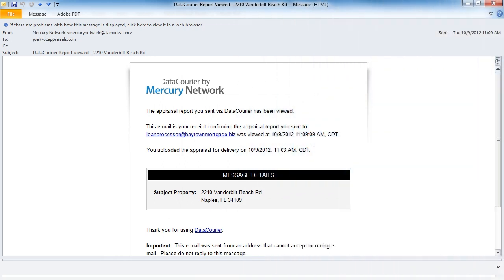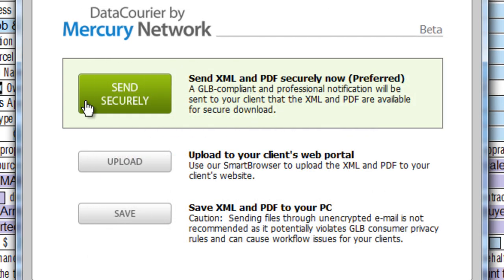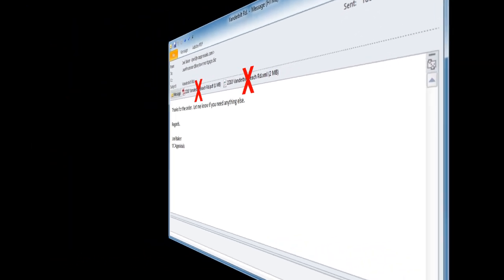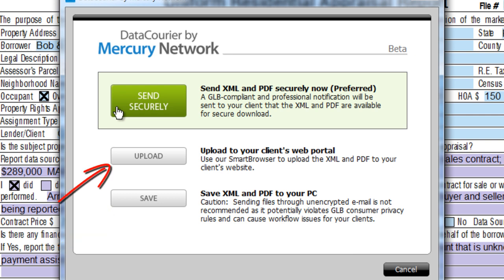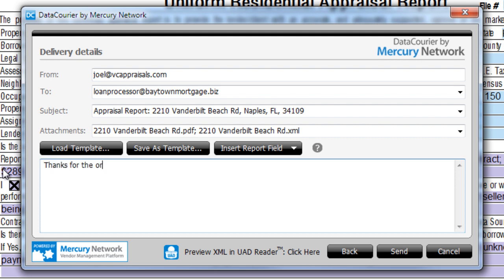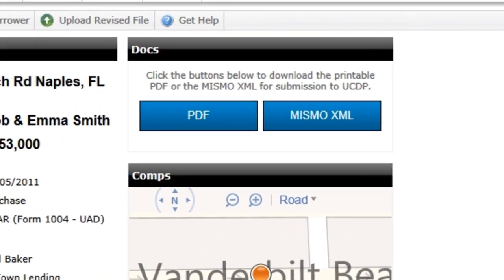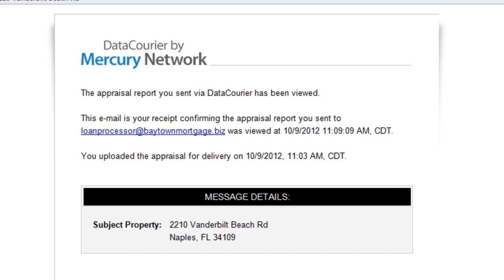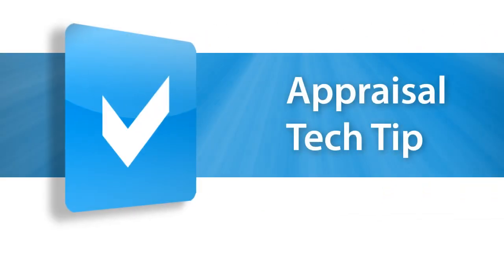Appraiser Tech Tip: Sending XML with DataCourier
Have you ever delivered a report to a client and they never got it, or they got the e-mail, but without an attachment? Wouldn't it be nice to know your client received your UAD report, or even get confirmation that they successfully viewed it?

DataCourier in WinTOTAL and TOTAL delivers your XML-based reports to your client securely, and in compliance with Federal GLB regulations.